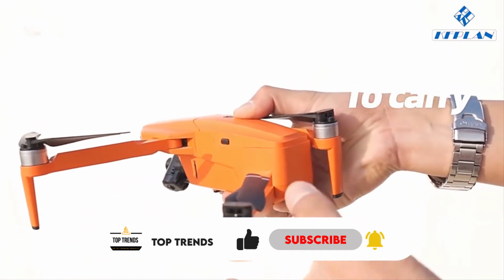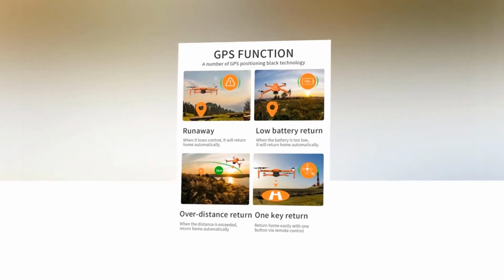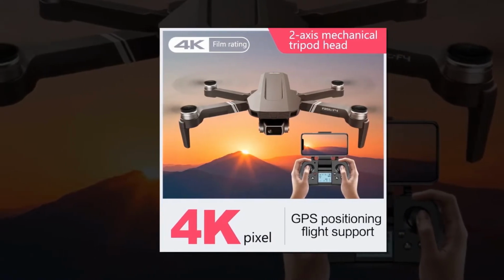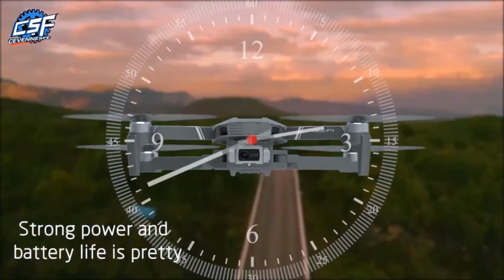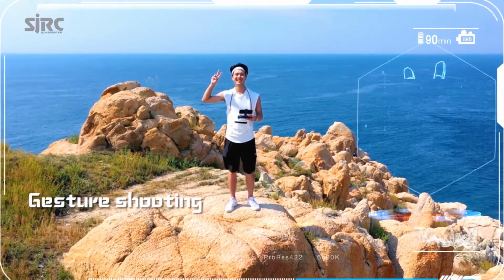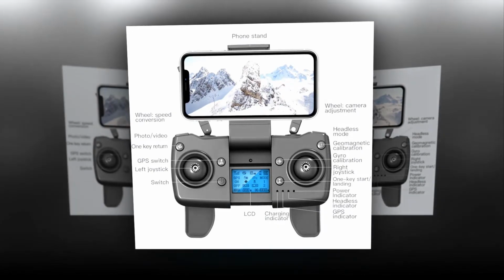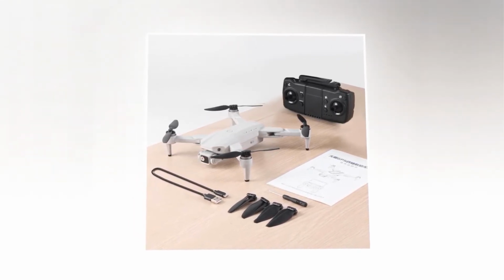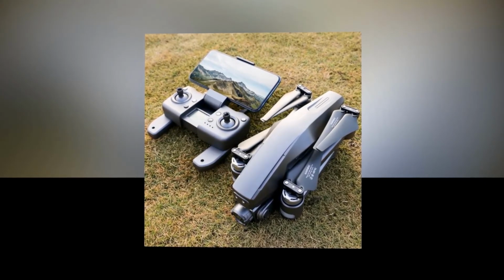5 Best Aliexpress Drone In 2022 | Best Budget Drone 2022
With so many choices for the best aliexpress drones, which one should you buy? Luckily, there are several factors that go into our selection process. This Video helps you to find the best aliexpress drones. I made this list based on the high percentage of sales, reviews, and prices. I discussed all the important things about these drones.

1► New M1 pro Drone

2► CEVENNESFE L900 Pro Drone

3► CSF F11S Pro Drone

4► CEVENNESFE pigeon pro fast-f4 Drone

5► GRAYCEWODY KF102 GPS Drone

If something belongs to you, and you want it to be removed, please leave us a message or comment so we can resolve the issue.